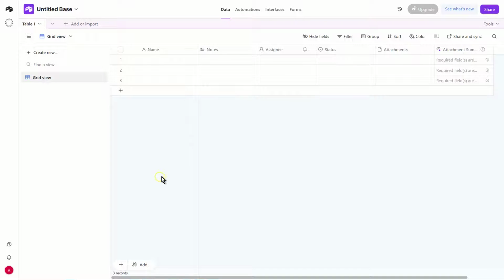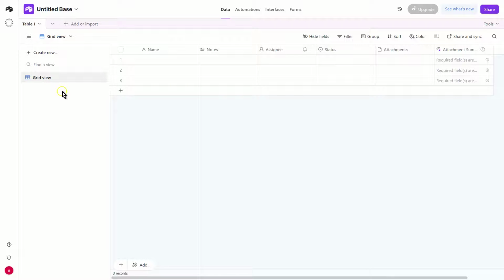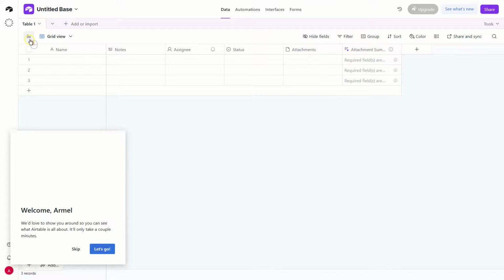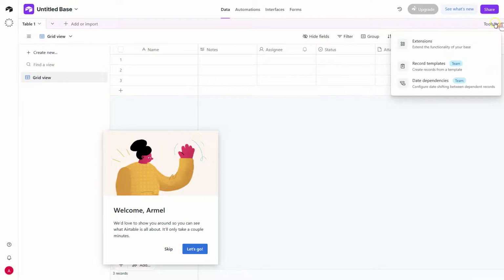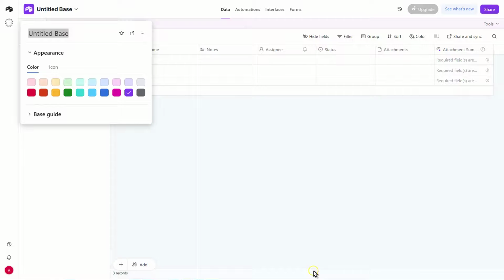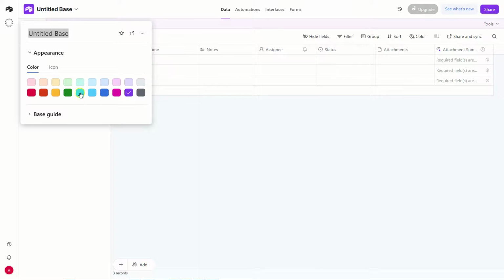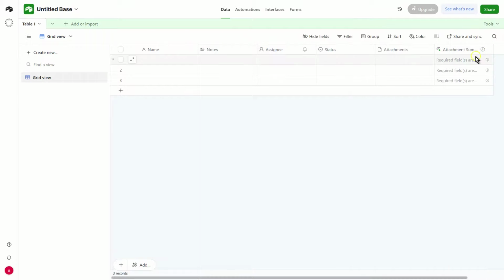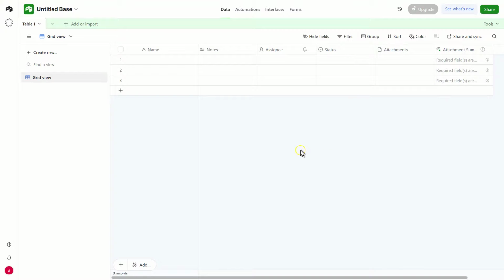How To Customize Your AIRTABLE View For Better Navigation (Complete 2025 Guide)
Welcome to this comprehensive How To Customize Your AIRTABLE View For Better Navigation (Complete 2025 Guide) tutorial! In this detailed guide, I'll walk you through everything you need to know about How To Customize Your AIRTABLE View For Better Navigation (Complete 2025 Guide).

 What You'll Learn in This How To Customize Your AIRTABLE View For Better Navigation (Complete 2025 Guide) Tutorial:
• Complete step-by-step instructions for How To Customize Your AIRTABLE View For Better Navigation (Complete 2025 Guide)

Whether you're a complete beginner or looking to improve your skills, this How To Customize Your AIRTABLE View For Better Navigation (Complete 2025 Guide) tutorial covers everything from basic concepts to advanced strategies. I've designed this guide to be easy to follow, practical, and immediately actionable.

 Why This How To Customize Your AIRTABLE View For Better Navigation (Complete 2025 Guide) Tutorial is Different:

 Perfect for:
• Beginners who want to learn How To Customize Your AIRTABLE View For Better Navigation (Complete 2025 Guide) from scratch

Don't forget to LIKE this video if it helped you learn How To Customize Your AIRTABLE View For Better Navigation (Complete 2025 Guide) and SUBSCRIBE for more in-depth tutorials like this one!

Questions? Drop them in the comments below! I read every comment and try to respond to as many as possible.

• Share with anyone who might benefit from learning How To Customize Your AIRTABLE View For Better Navigation (Complete 2025 Guide)